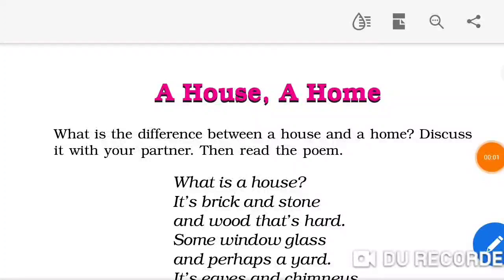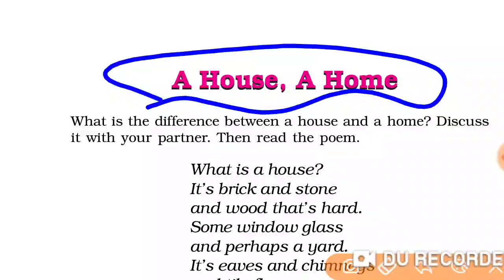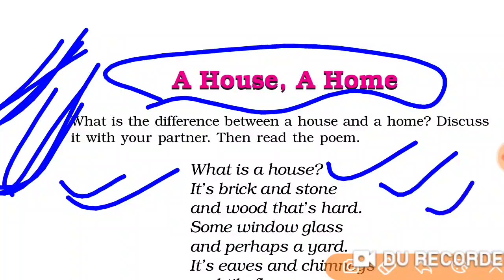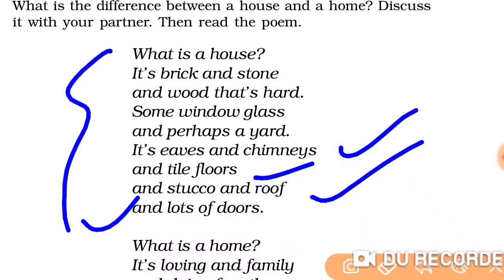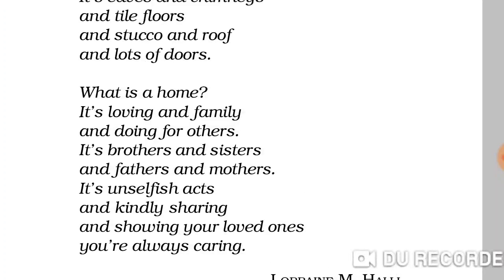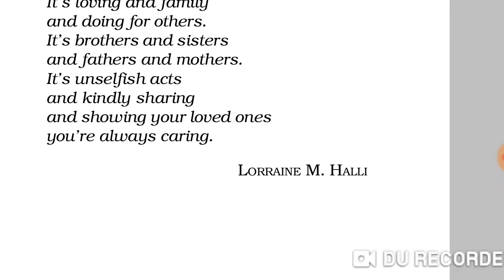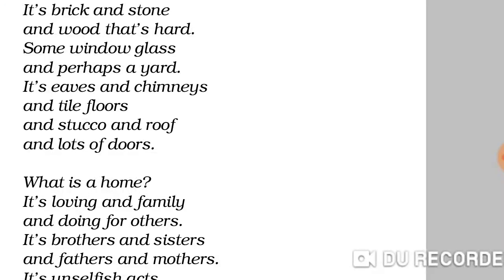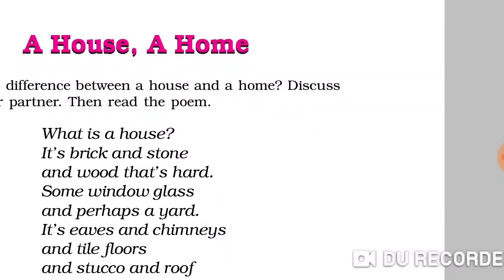NCERT English class-VI Poem -A House, A Home